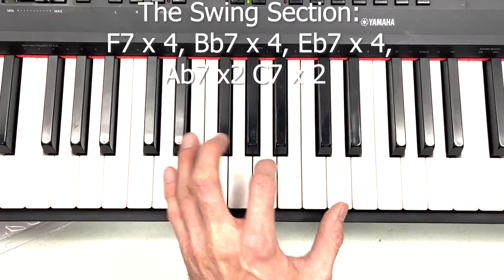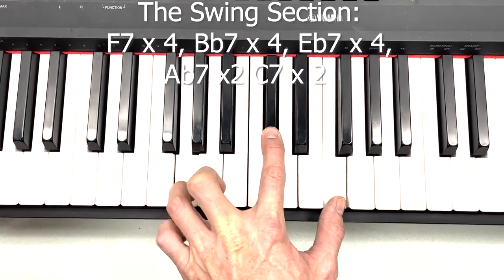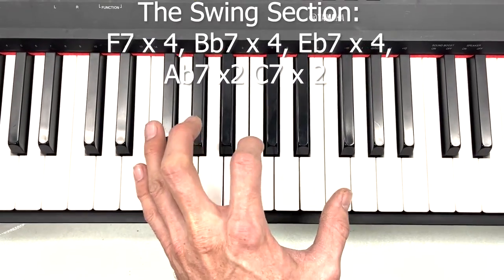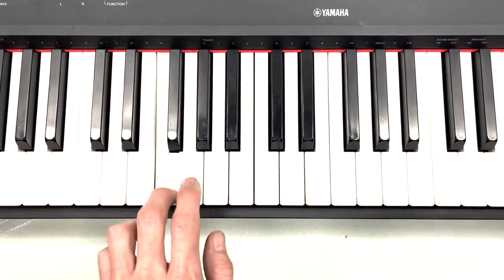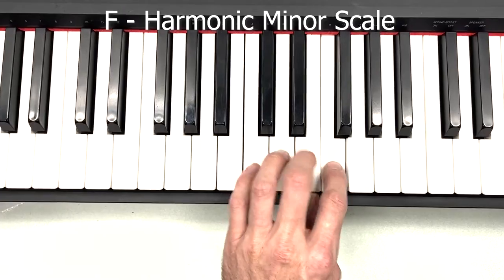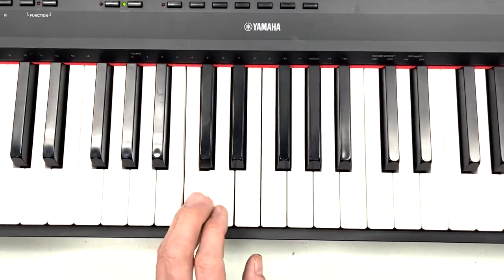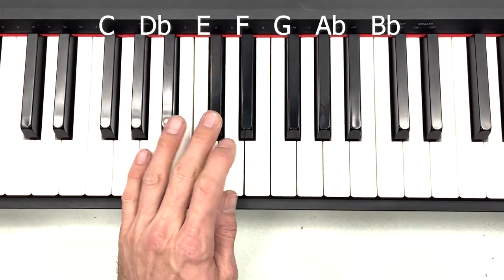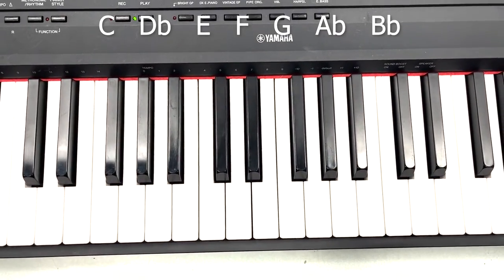Piano - Caravan Parts & Chords